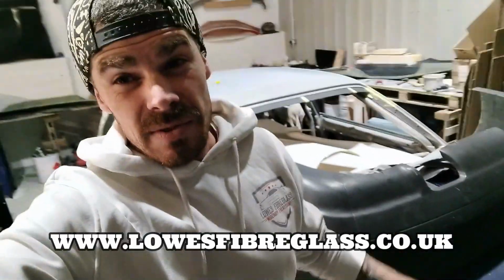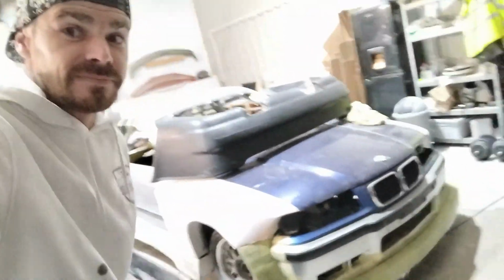BMW E36 WIDEBODY BUILD [PT12] [MAKING THE FRONT WINGS] 120MM WIDER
HELLO AND WELCOME TO PART 12 OF MY E36 WIDEBODY BUILD.
I DO APOLOGISE FOR THE QUALITY OF THIS VIDEO, ALL I HAD WAS PICTURES AND SHORT CLIPS TO WORK WITH, THIS IS DURING THE TIME I REALLY COULDN'T PICK UP A CAMERA.
IN THIS VIDEO I MAKE THE FRONT WIGS 120MM WIDER AND GET THEM READY TO SPREAD DOWN ONTO THE BUMPER.
NEXT VIDEO SHOULD CONSIST OF REAR CLAM MOLD AND ROOF MOLD.